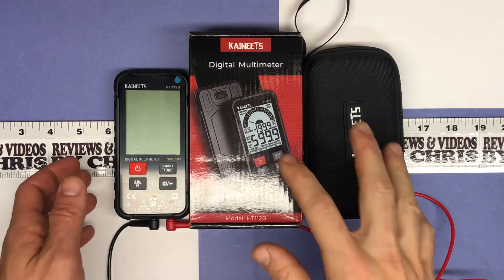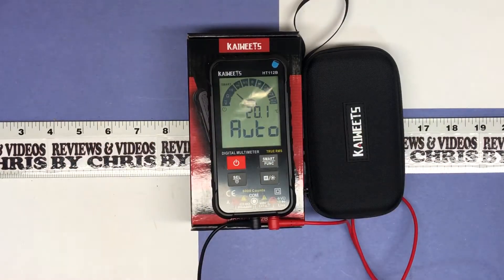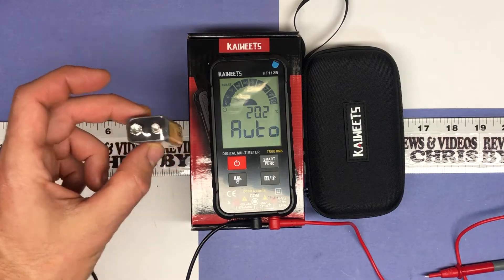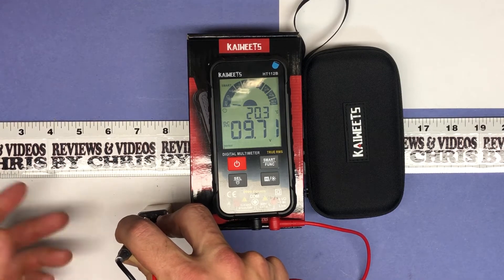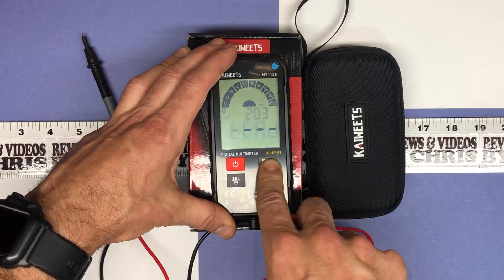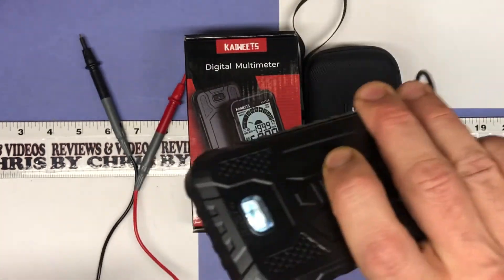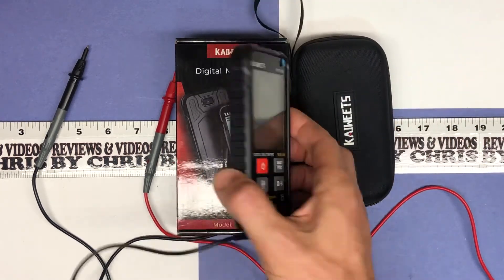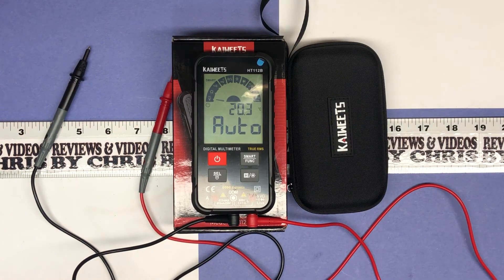Demo - KAIWEETS Digital Multimeter HT112B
KAIWEETS Digital Multimeter HT112B

KAIWEETS Digital Multimeter Auto-Ranging 6000 Counts TRMS Ultra-Portable Multimeter Tester Frequency Counter Voltmeter/Ohmmeter/Capacitance Meters, Measures Voltage Current Resistance Continuity
Visit the KAIWEETS Store

WIDE APPLICATIONS-- The HT112B multimeter can accurately measure voltage, resistance, continuity, current, capacitance, frequency, diodes and batteries. This digital multimeter is very suitable for diagnosing automotive, industrial and household electrical problems.

SMART MODE-- Default to enter this function directly when opening this multimeter. The SMART mode includes the three most commonly used functions: Voltage, Resistance and Continuity testing. This multimeter can automatically identify the measurement content in this mode, you don’t need to do anything extra.

EASY OPERATION-- The slim multimeter with a large LCD backlit screen and the minimalist button design allows you to easily switch all functions with one hand. Convenient features like Data Hold, Auto Shut-off, Anti Miss Plug make taking and recording measurements easier than ever before.

SAFETY FIRST-- This multimeter is CE & RoHS Certificated Product and it has overload protection on all ranges. The rubber sleeve on the outside of the multimeter provides additional drop protection and withstand daily work wear.

WHAT YOU GET-- 1 x HT112B digital multimeter, 1 x KAIWEETS tool bag, 1 x test lead, 4 x button batteries, 1 x manual. Combined with Amazon's excellent delivery service, we provide 36-Month after sale service, lifetime technical support.